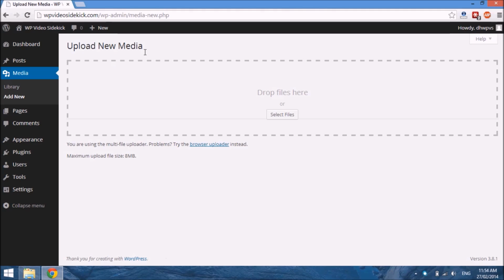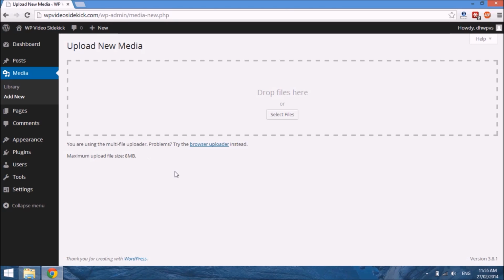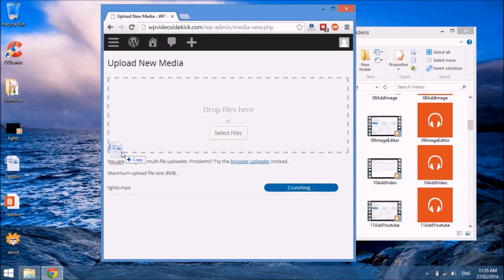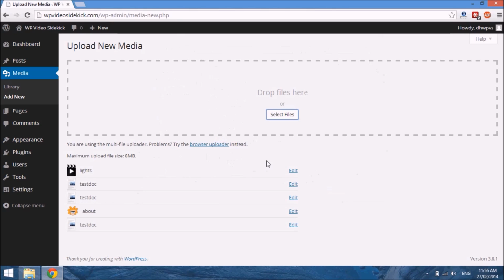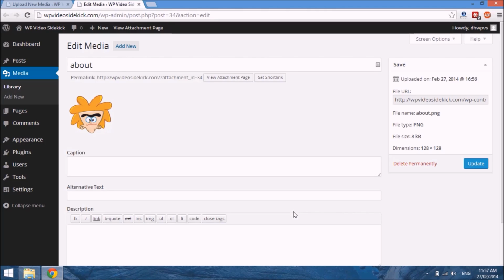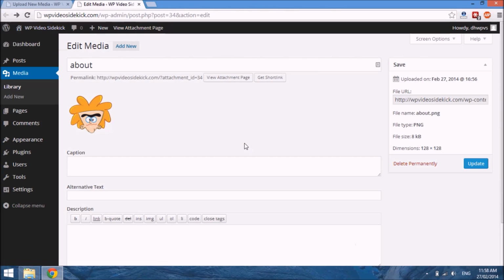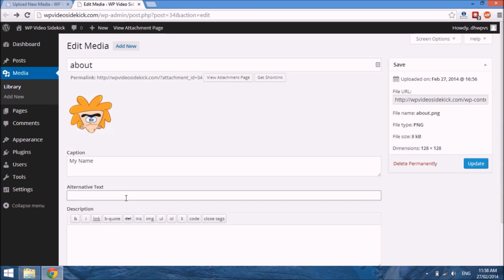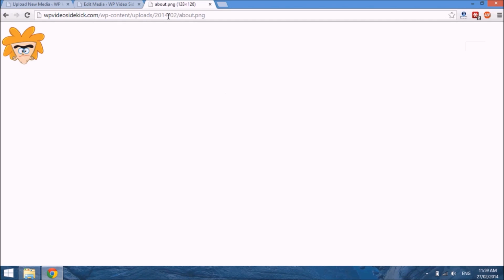WP Video Sidekick 8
Get This Step By Step Video Course & Master The Most Popular Website Software On The Planet!